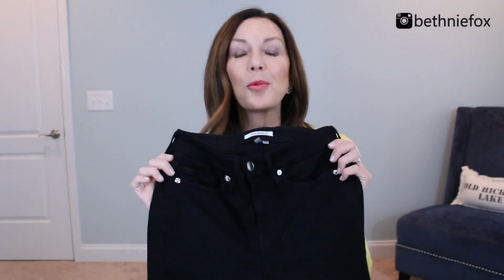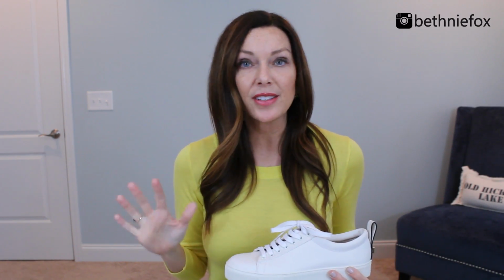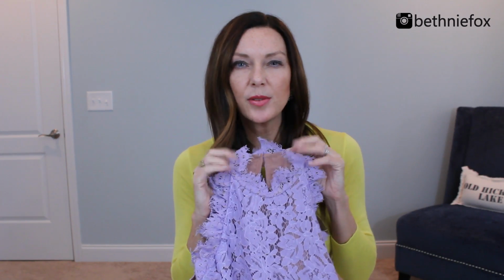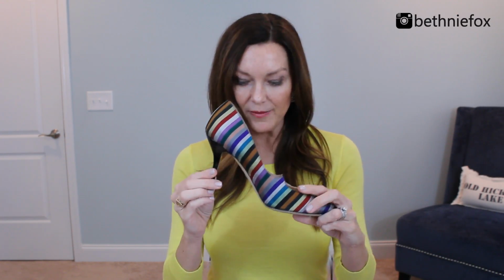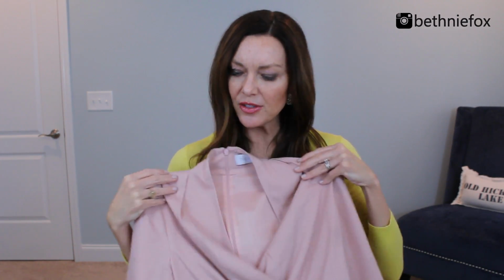4 Ways to Style Black Jeans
Hi everyone,
In today's video, I discuss 4 ideas to style black jeans. I have been reaching for these so much lately, so I thought it would be a good time to show you a few ways I have been styling these black jeans! That lets me know what you like, and gives me ideas for creative styling content.

The Good American Jeans (Good Legs) are available These black jeans in particular run a little big, so I suggest and the reviews do as well, to size down.
I have linked an alternate black jean option, as well as some alternate accessories/similar styles if you are feeling inspired to recreate similar looks.

Yellow Merino Sweater Alternate
Cluster Stud Pearl Earrings

Look 1
Black Jeans- Alternate
J. Crew Black Vintage V Neck T-shirt
White Leather Sneakers Alternate
Leather Zippy Wallet
Alternate Zip Wallet
CZ Necklace

Look 2
White Button Down Shirt
Snake Skin Mules

Look 3
Purple Lace Shirt- Alternate
Purple Woven Leather Purse
Stripe Shoes- Alternate

Look 4
Pink Blazer Alternate
Black Tote Bag
Black Suede Pumps

Thank you again for supporting me and this channel.